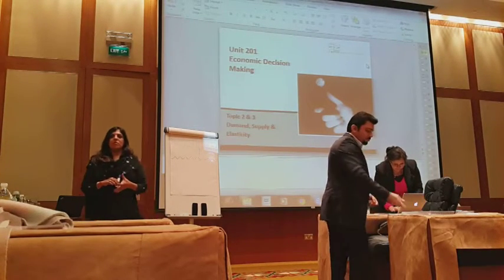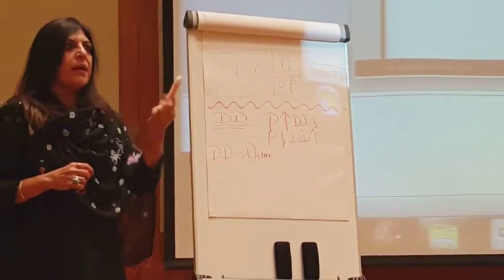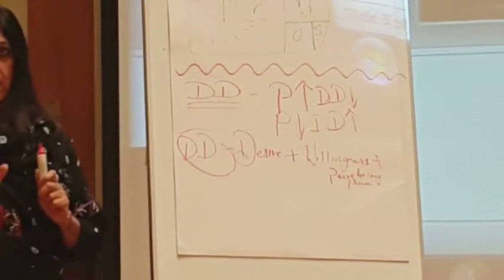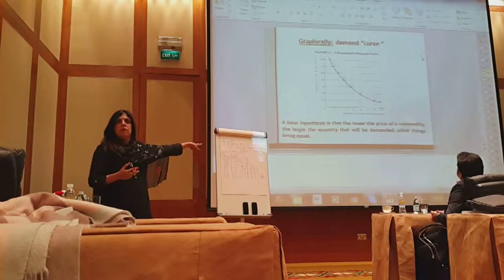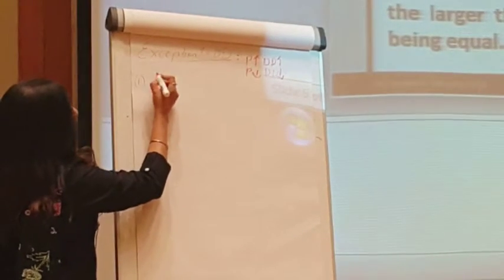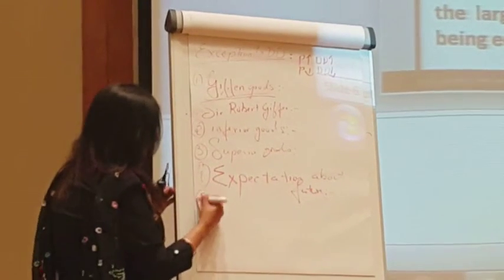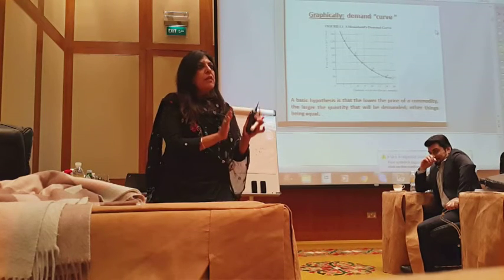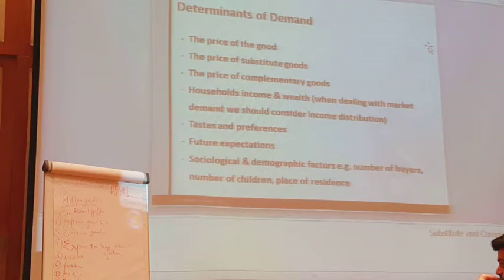SBS MBA Studies - Economics Part (4/15)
SBS Swiss Business School - Master of Business Administration
Academic Programs - Graduate Full Time - MBA
Our Master of Business Administration (MBA) courses provide you with a portfolio of managerial skills and a business qualification that will open the door to new opportunities or even a new career direction.

Our lecturers are practitioners in the fields they teach and regularly illustrate business and management theory with examples from their own international experience. and techniques

You study with people from many different countries and a wide range of organizations and professions. This allows you to network, share experiences and discuss real issues that heighten your academic learning and. increase your skills in the main disciplines of modern management.

Focus:
The Master of Business Administration program is designed to provide knowledge and skills needed to become an effective manager in a variety of organizational settings. It is a broad-based career-advancement degree rather than a technical training for a particular job within an organization. The broad goal of the program is to provide students with in-depth knowledge and competencies that support their further career development.
SBS Swiss Business School
Balz-Zimmermannstr. 34
8302 Kloten-Zurich, Switzerland
Phone: